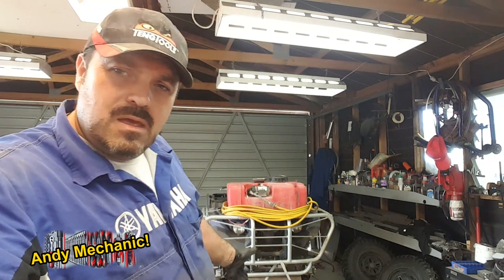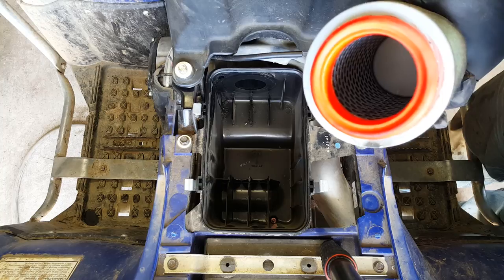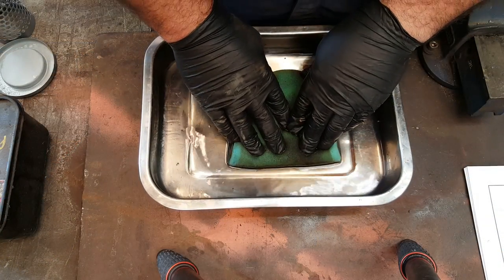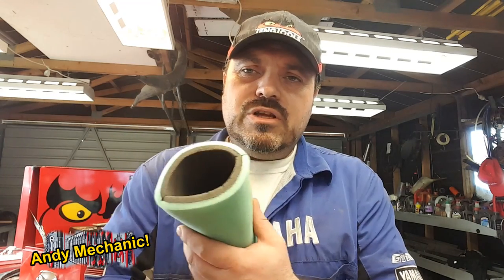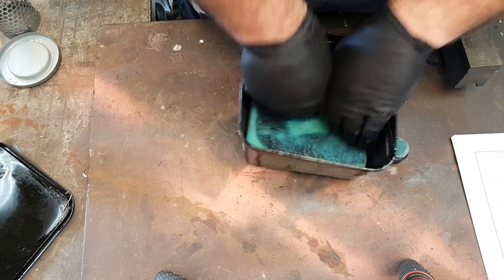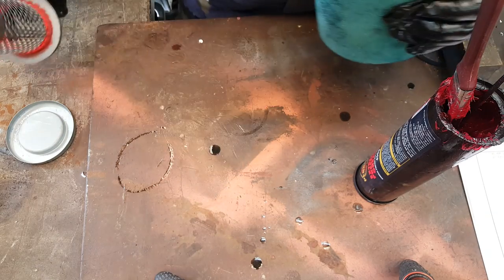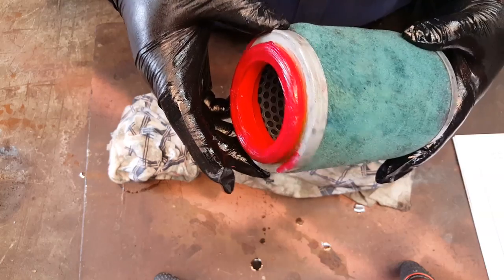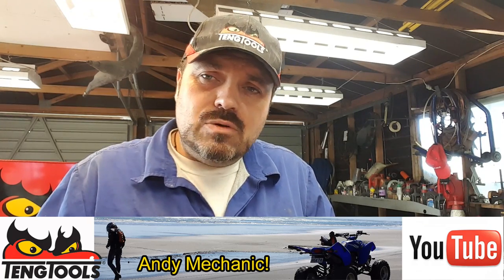Yamaha Grizzly 450 - foam air filter service #1810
The last in the current series of workshop tasks covering work on a 2014 Yamaha Grizzly ATV.  Here I show you the correct method, as per the Yamaha service manual, of how to locate, remove, clean, re-oil & re-fit the foam element type air filter to your Grizzly.

It's classed as a simple task which most ATV & dirt bike owners can do with their eyes closed, but, we all had to start somewhere & I'm hoping the new generation of riders, new to the scene, will find this short video helpful...

Any questions or comments just add them below & I'll do my best to get back to you quickly...

Andy Mechanic!